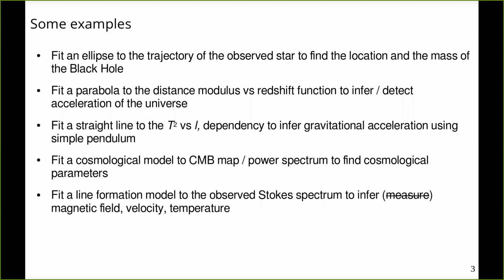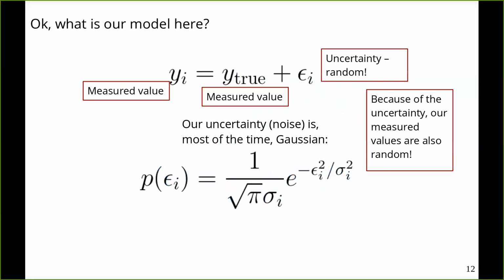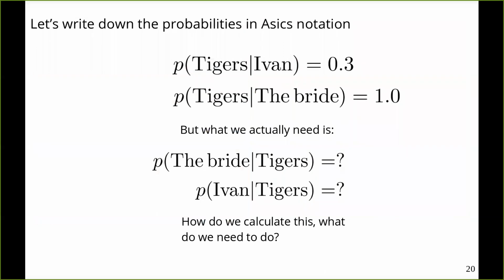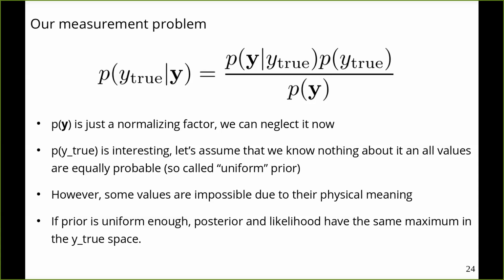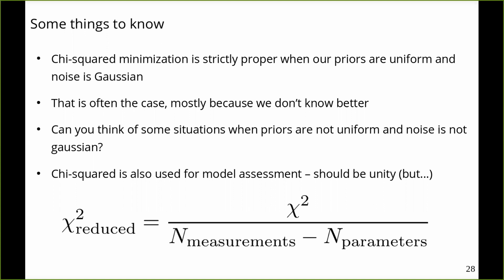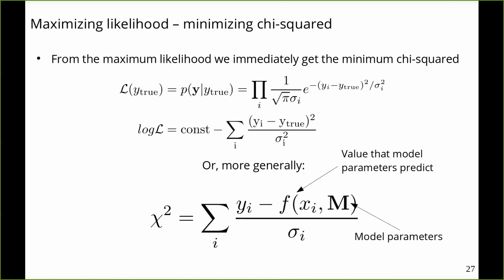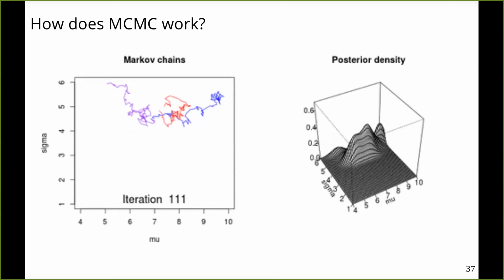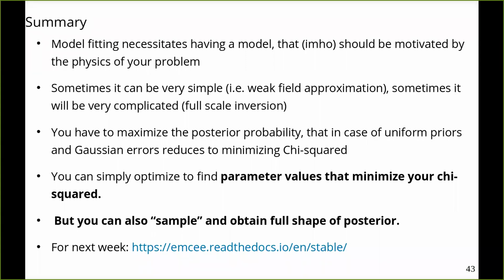COLLAGE 2020 Lecture 18: Fitting a model to the Data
We take a break from solar physics and we talk about model fitting in physics, determining the uncertainties and MCMC sampling.